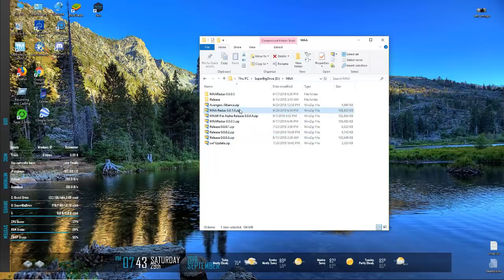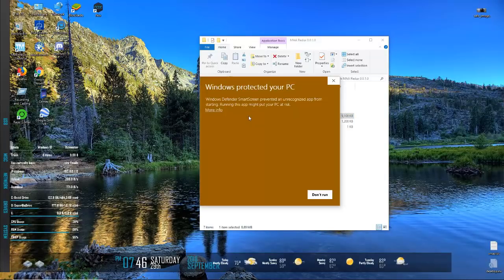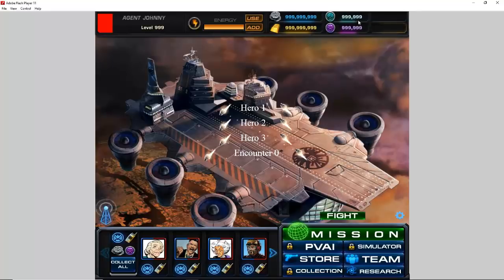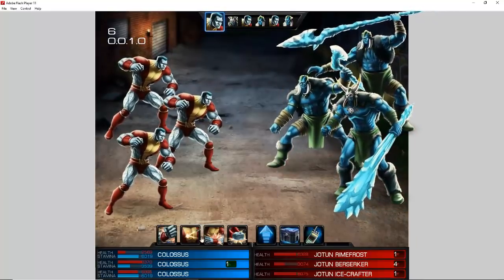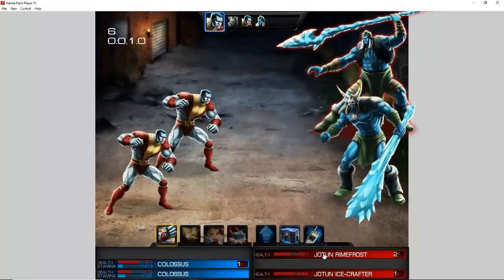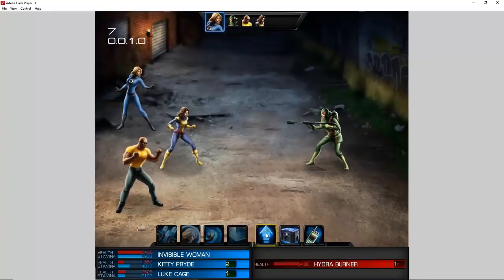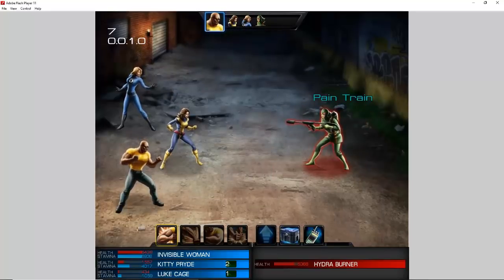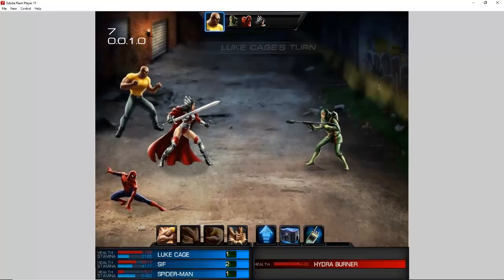Marvel Avengers Alliance Redux-PUBLIC alpha release!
(Answer the questions or be rejected!)

Greeting you thirsty crop!  Here is the **Public Alpha** release of MAAR.  What you download will be exactly what I am playing in this video.  Enjoy!